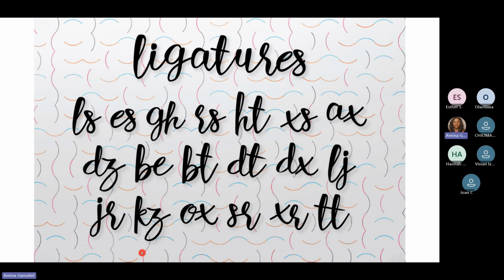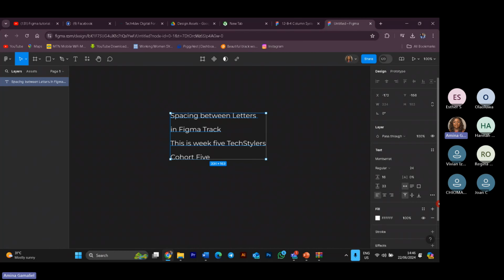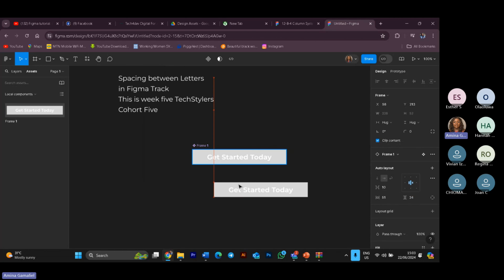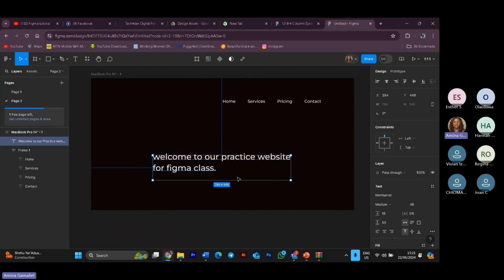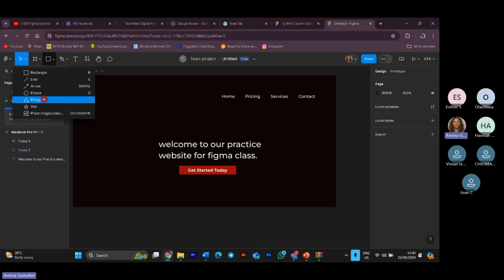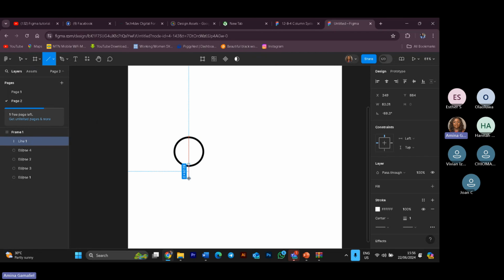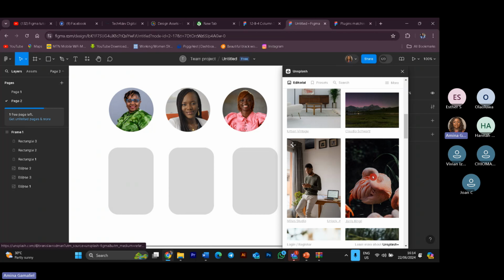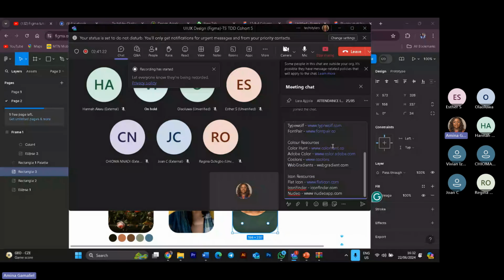UIUX Figma - Class 5 - 22nd June 2024